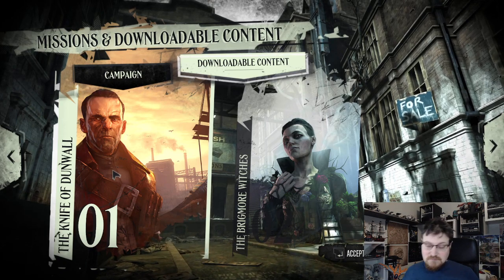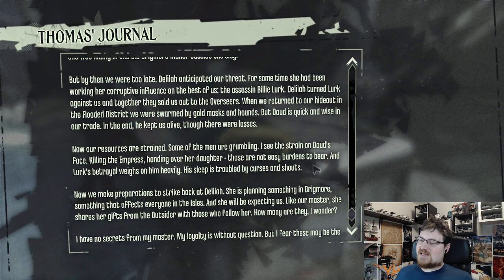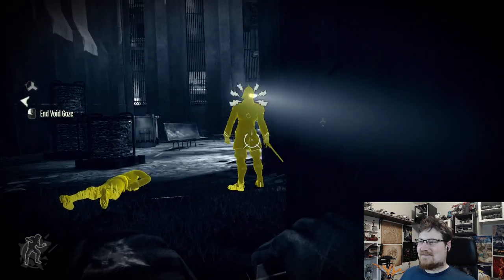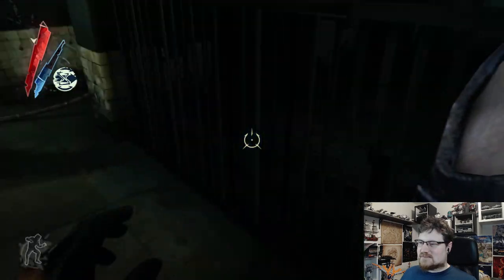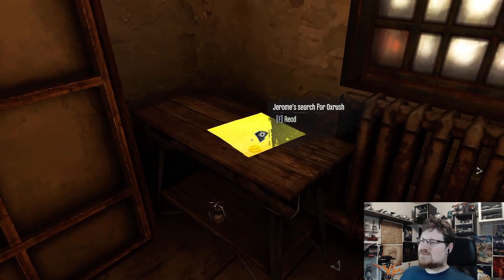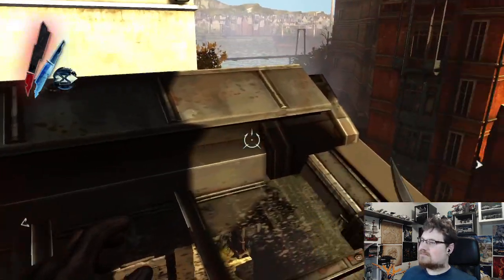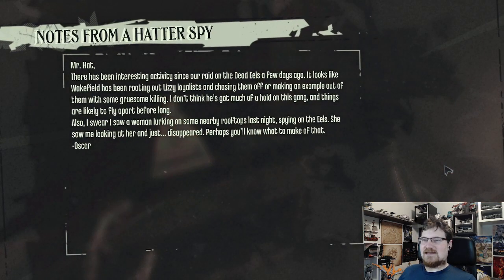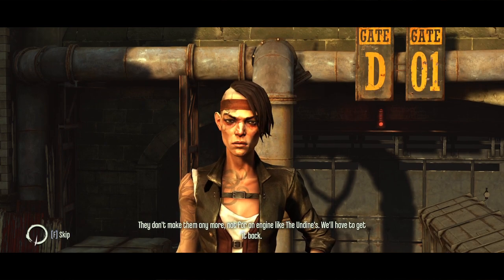Let's Stream Dishonored #10 The Brigmore Witches